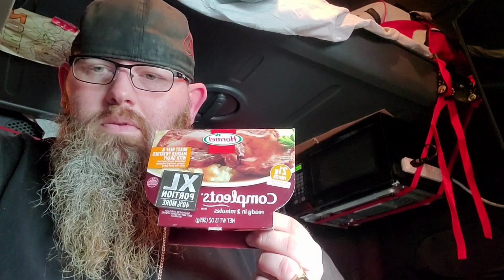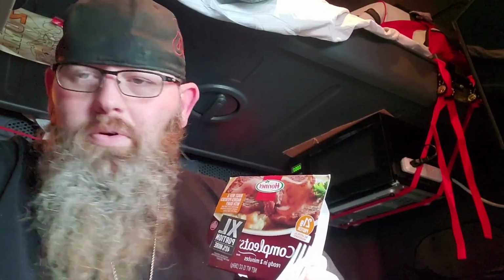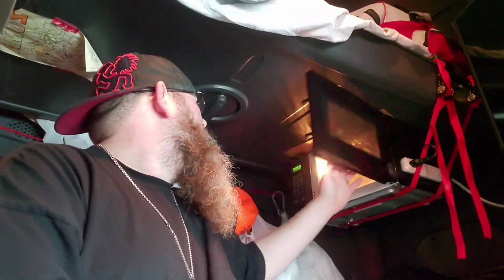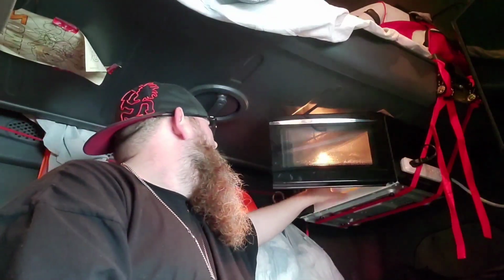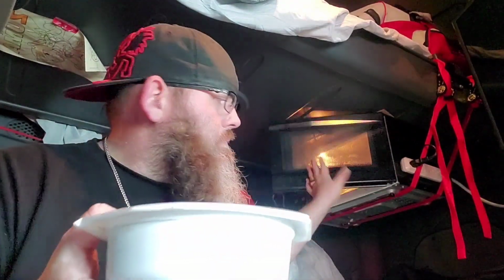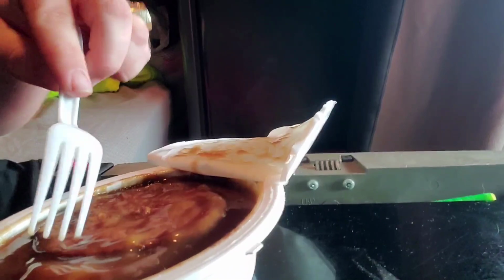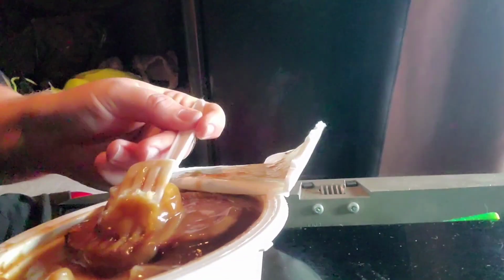Prime Inc. Load to PA still rolling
Come take a ride to PA

Snap chat: Add me on Snapchat! Username: twiztedbigd